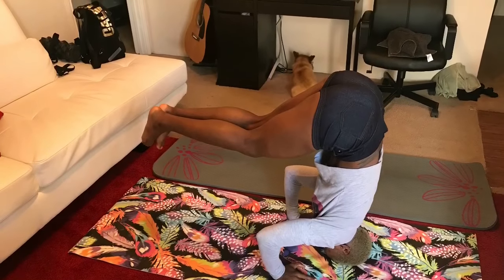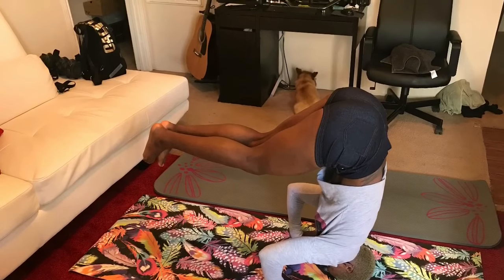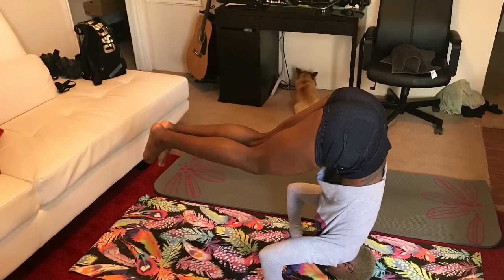Headstand for Beginners|KattRodriguez